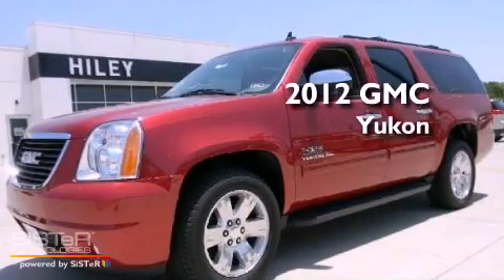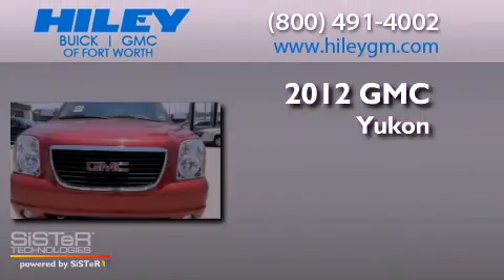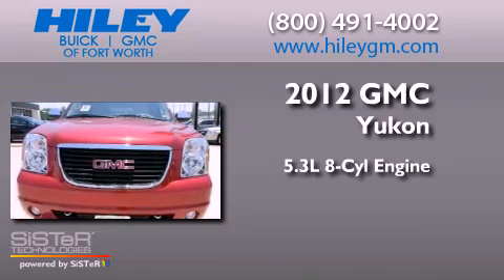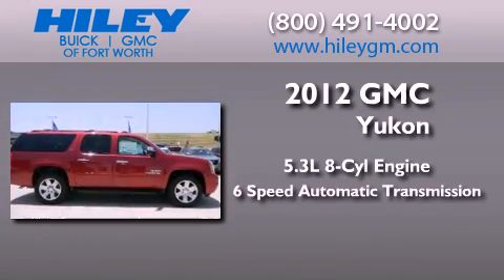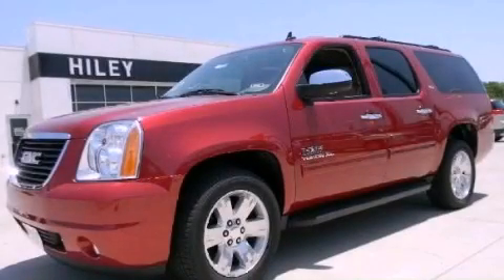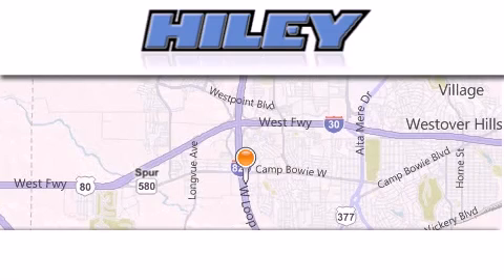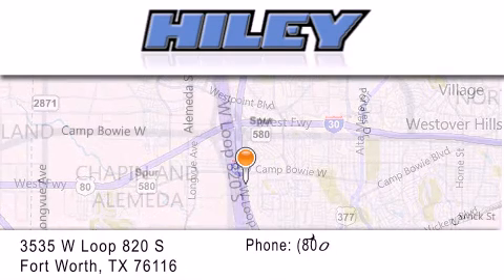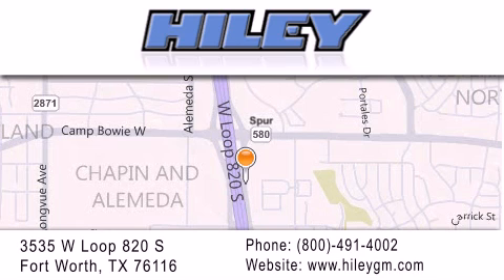2012 GMC Yukon XL Fort Worth TX 76116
Year : 2012
 Make : GMC
 Model : Yukon XL
 Engine : Gas/Ethanol V8 5.3L/323
 Trans . : Automatic
 Exterior : Crystal Red Tintcoat
 Miles : 7
 Interior : Cashmere Perforated Leath
 Stock : G3222

 3535 W Loop 820 S